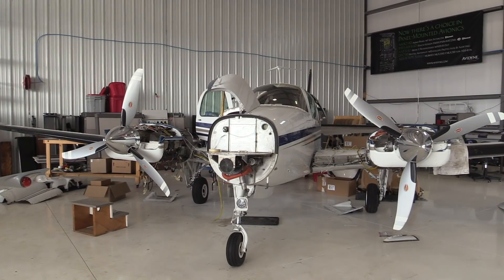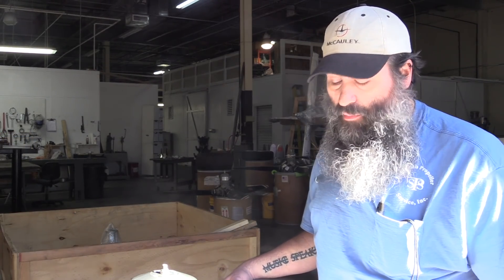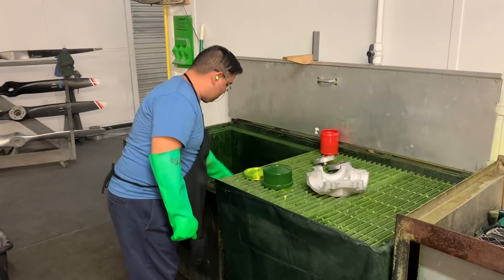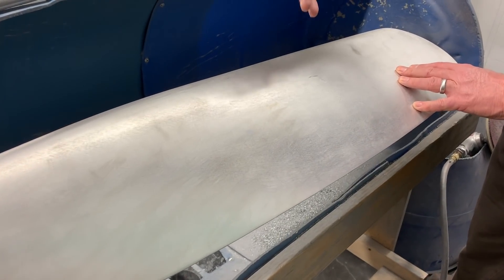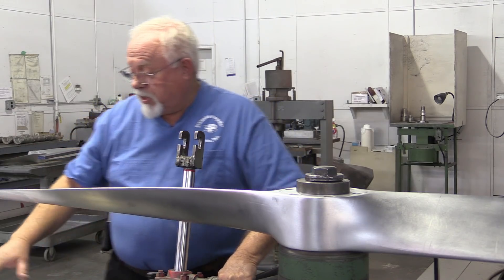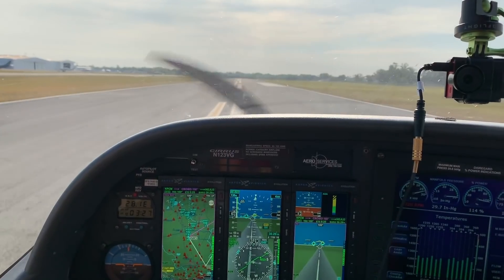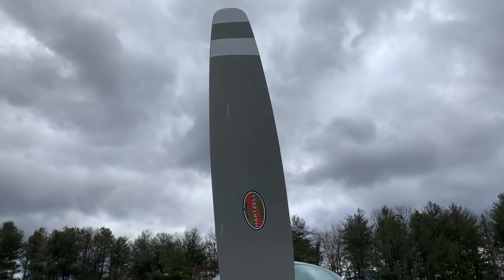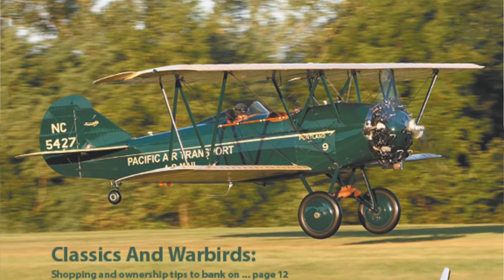Propeller Shop Floor Tour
There's a reason why propellers are recommended to be overhauled by service hours and calendar time, but they're often one of the most neglected systems on the aircraft. There's also a mystery surrounding propeller work, so to get a firsthand look at the propeller overhaul process, Aviation Consumer Editor Larry Anglisano spent some time on the shop floor at Sensenich Propeller Services in Gainesville, Georgia and prepared this video report.